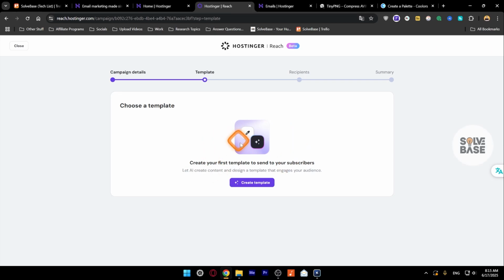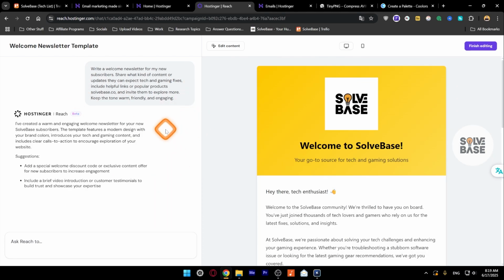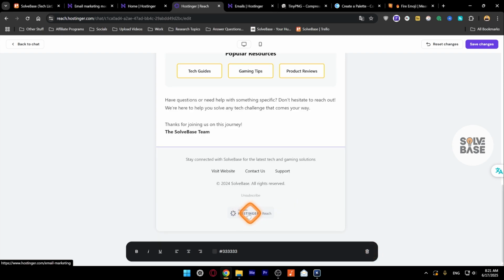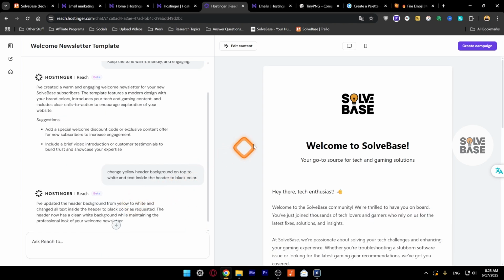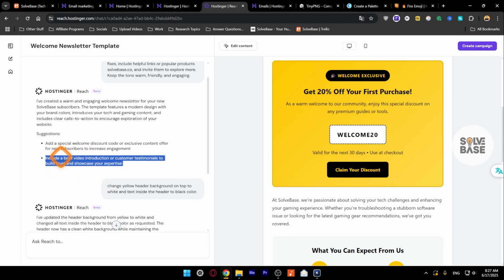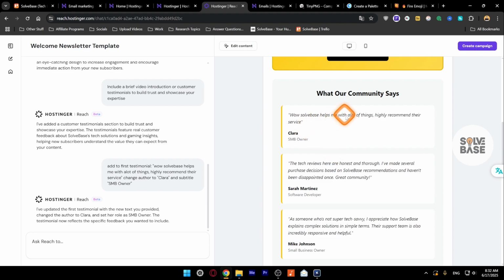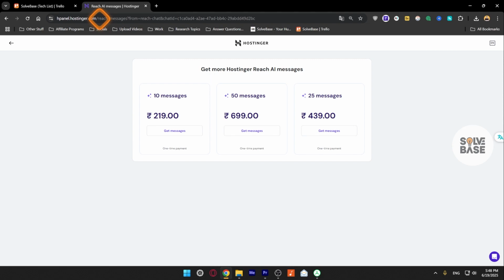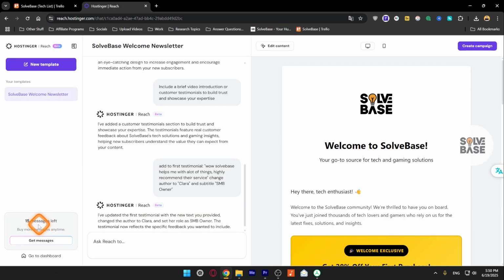How To Create Template in Hostinger Reach (Full Guide)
Today, you'll learn: How To Create Template in Hostinger Reach Email Newsletter Platform